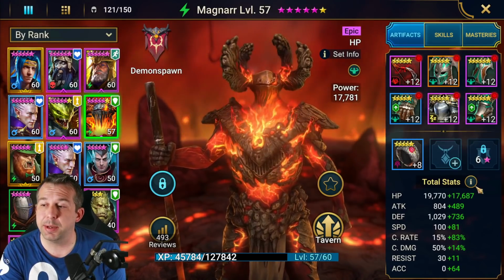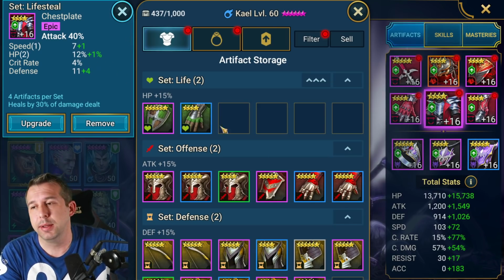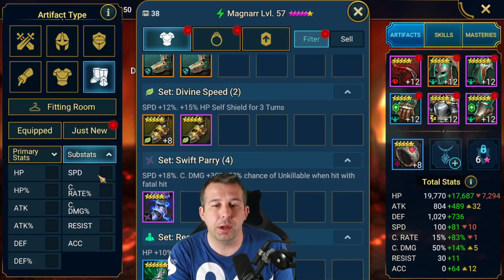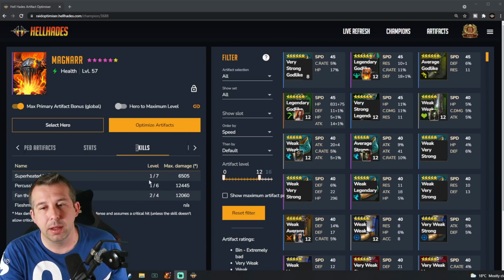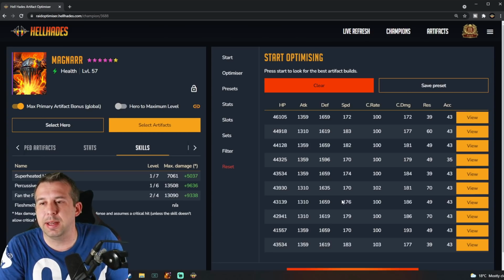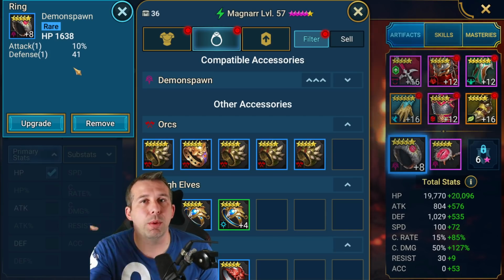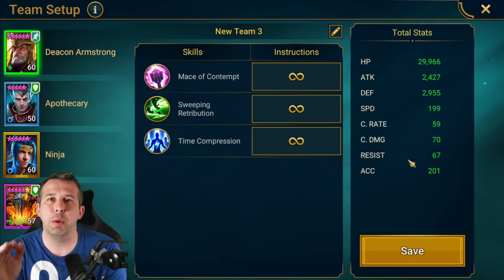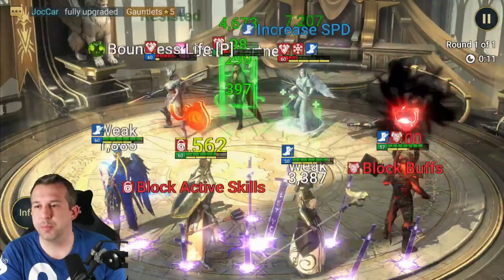HOW TO BUILD YOUR AOE NUKER! FTP Day 70 | Raid: Shadow Legends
I have hit my 6th 6 star champion on day 70 of the free-to-play account and this will be my first specialist build! I am going to build my AOE arena nuker that can also help me in dungeons for AOE damage.